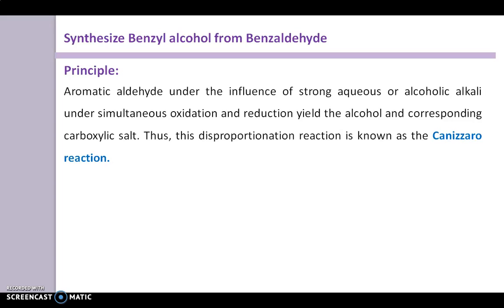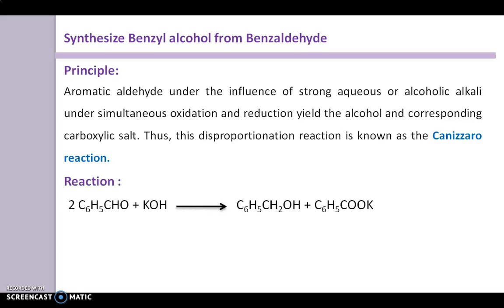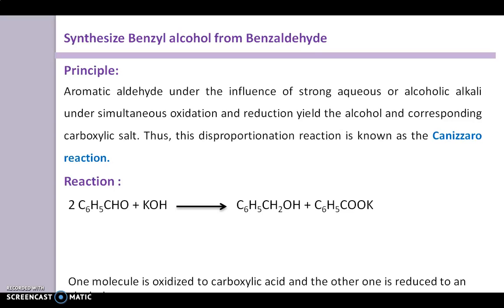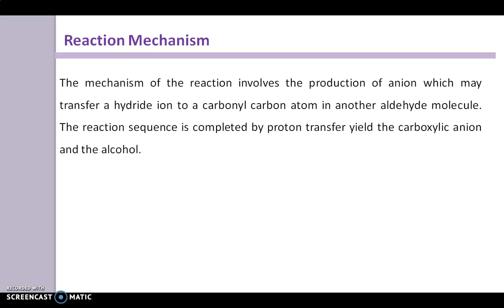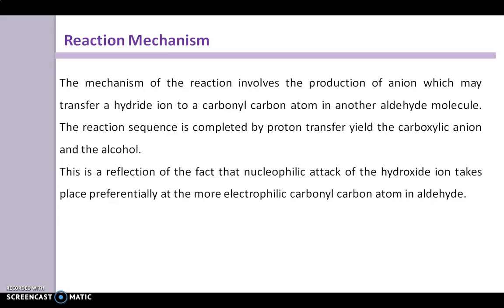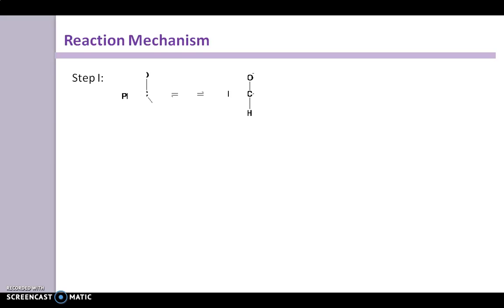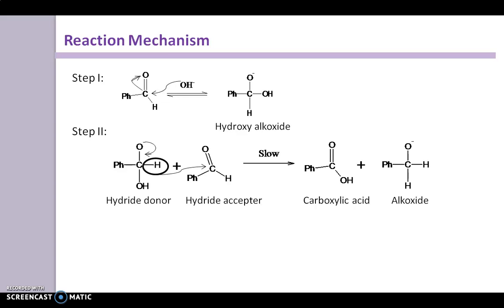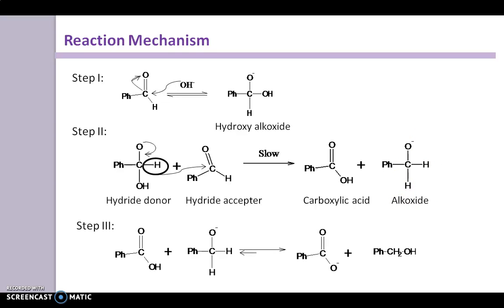Cannizzaro reaction : Synthesis of Benzyl alcohol from Benzaldehyde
Synthesis of Benzyl alcohol from Benzaldehyde involves ...
Principle:
Aromatic aldehyde under the influence of strong aqueous or alcoholic alkali under simultaneous oxidation and reduction yield the alcohol and corresponding carboxylic salt. Thus, this disproportionation reaction is known as the Canizzaro reaction.
One molecule is oxidized to carboxylic acid and the other one is reduced to an alcohol
# Reaction Mechanism:
The mechanism of the reaction involves the production of anion which may transfer a hydride ion to a carbonyl carbon atom in another aldehyde molecule. The reaction sequence is completed by proton transfer yield the carboxylic anion  and the alcohol.
*This is a reflection of the fact that nucleophilic attack of the hydroxide ion takes place preferentially at the more electrophilic carbonyl carbon atom in aldehyde.